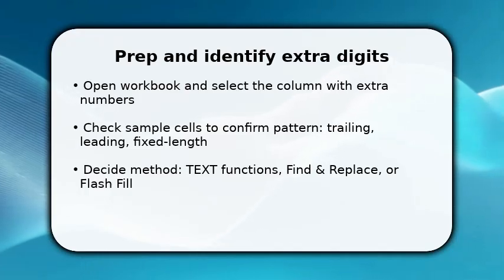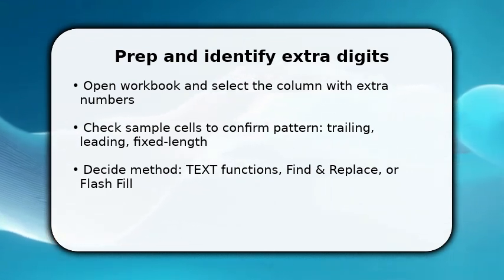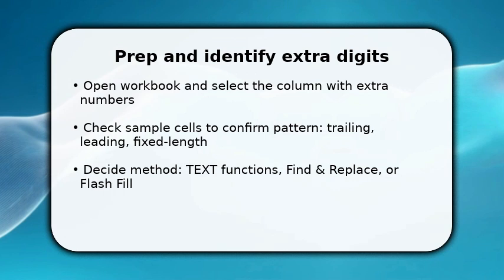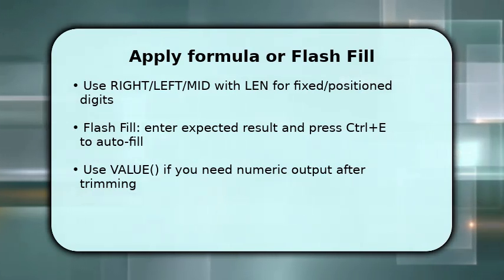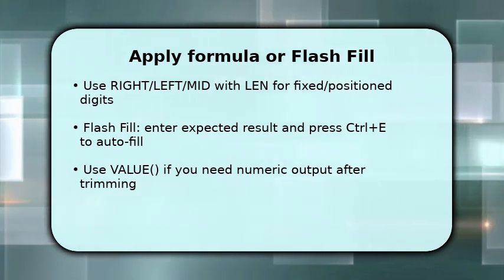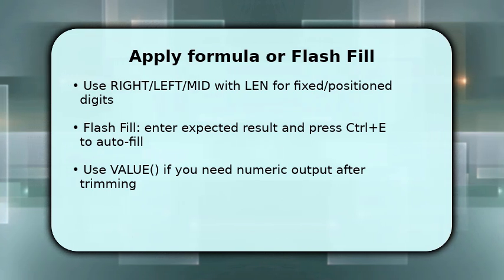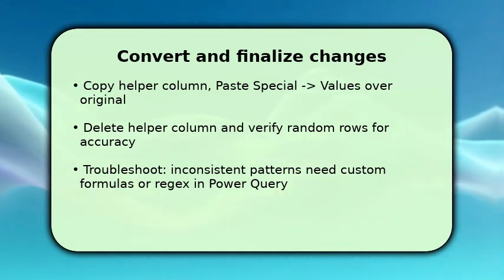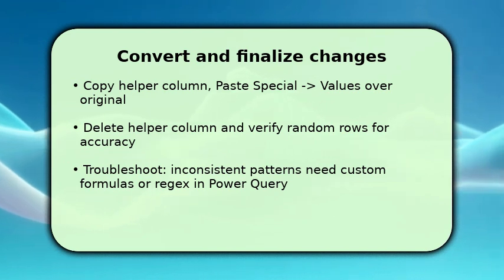How to Remove Extra Number in Excel (easy Method)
How to Remove Extra Number in Excel (easy Method) | 🔒 Surfshark VPN Deal — Stay private and secure. $1.99/mo + 3 Months Free ▸

Discover the simple steps to remove unwanted numbers in Excel. This quick guide will walk you through an easy method using built-in functions, perfect for both beginners and seasoned users looking to streamline their data entry process.

remove extra number excel, excel cleanup tutorial, how to delete numbers in Excel, Excel editing guide, data cleansing with formulas, efficiently remove unwanted digits from spreadsheets